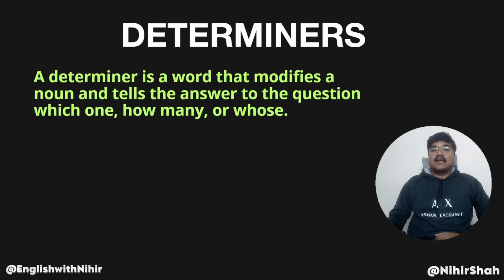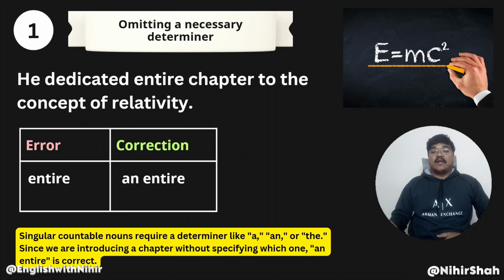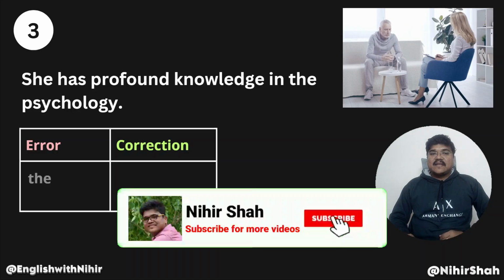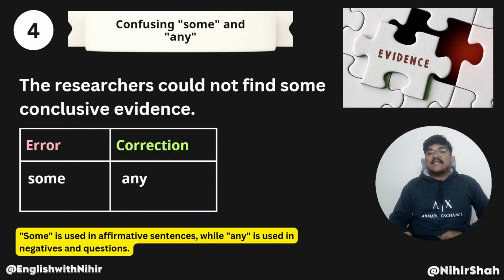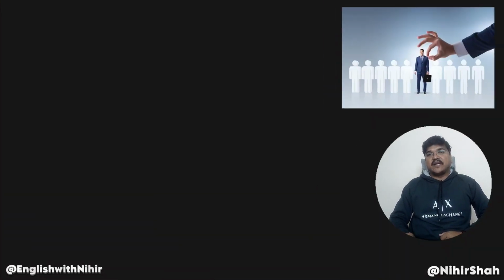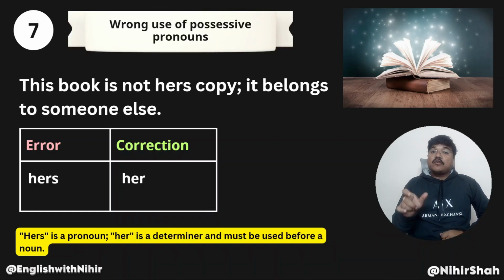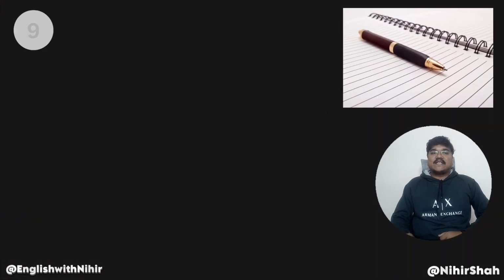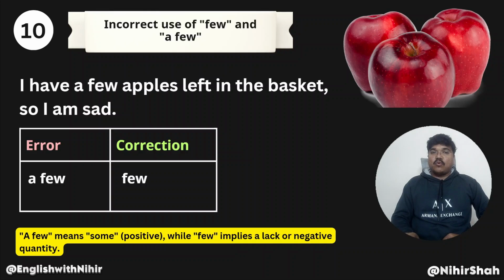📢 Avoid These 10 Common Mistakes in Determiners! 📢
Do you often get confused with articles (a, an, the), quantifiers (some, any, much, many), or demonstratives (this, these)? Many English learners make mistakes when using determiners, leading to incorrect grammar and meaning! In this video, I’ll show you 10 common mistakes in determiners and how to fix them!

🔥 What You’ll Learn:
✔️ When to use "a" vs. "an" correctly
✔️ When "the" is unnecessary in a sentence
✔️ Difference between "some" and "any"
✔️ How to use "much" and "many" properly
✔️ Correct usage of "each" vs. "every"
✔️ Why "these" and "those" cannot be used with singular nouns
✔️ When to use "another" vs. "other" correctly
✔️ The difference between "few" and "a few"

⏳ Chapters (Timestamps):
00:00 - Can you Correct the mistakes in these sentences?
00:20 - Introduction
00:40 - What is Determiner?
01:16 - Mistake #1: Omitting a necessary determiner
02:16 - Mistake #2: Using the wrong article ("a" vs. "an")
03:07 - Mistake #3: Using "the" unnecessarily
03:52 - Mistake #4: Confusing "some" and "any"
04:54 - Mistake #5: Misusing "much" and "many"
06:00 - Mistake #6: Incorrect use of "each" and "every"
06:44 - Mistake #7: Wrong use of possessive determiners
07:25 - Mistake #8: Using "these" or "those" with singular nouns
08:03 - Mistake #9: Using "another" instead of "other"
08:59 - Mistake #10: Incorrect use of "few" and "a few"
09:55 - Exercise & Conclusion

🚀 Boost your English accuracy and stop making these common mistakes today!